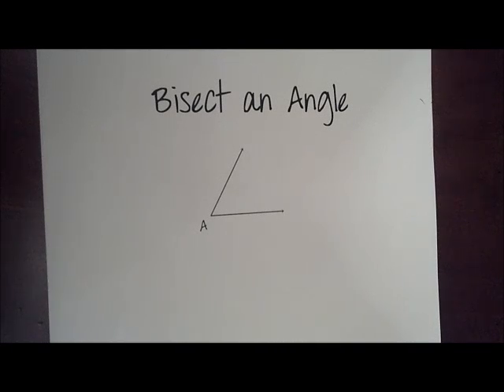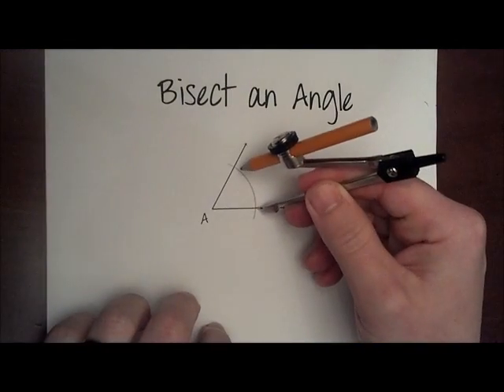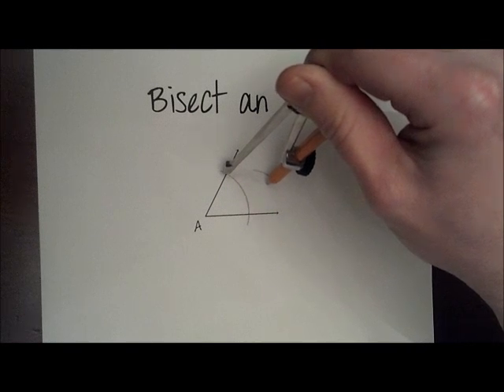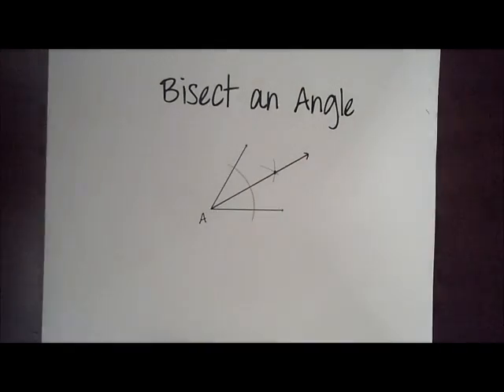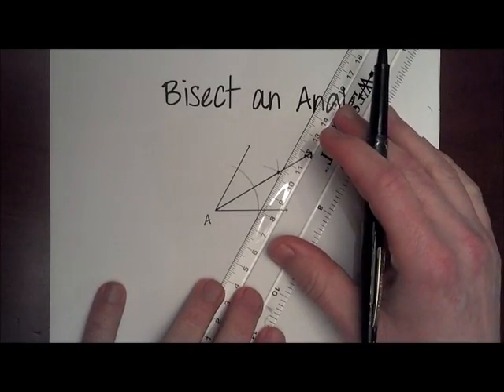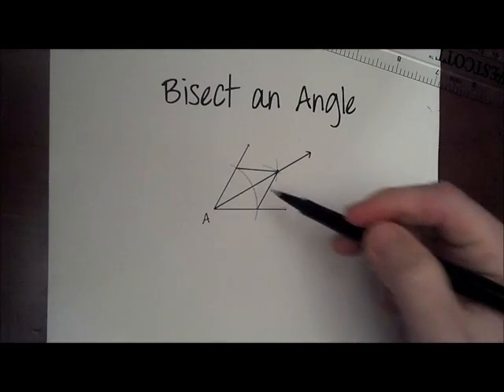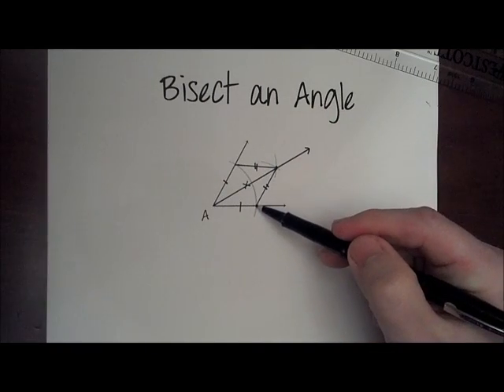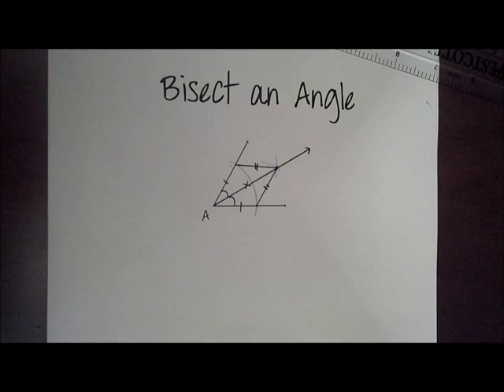Construction 3 (Bisect an Angle).wmv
A short video for Unit 6 Review of Constructing an Angle Bisector - Fundamental Geometry